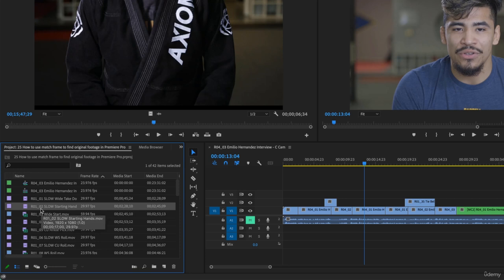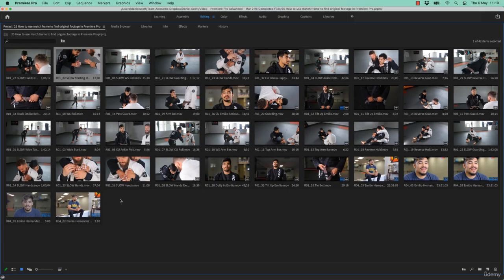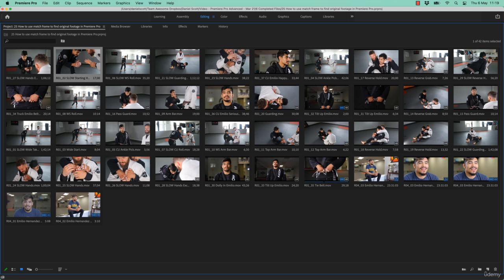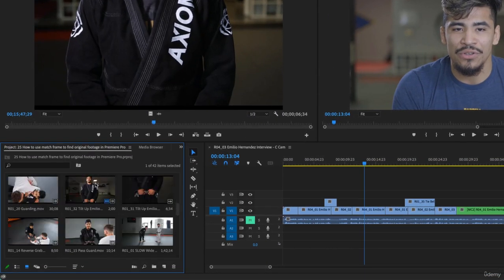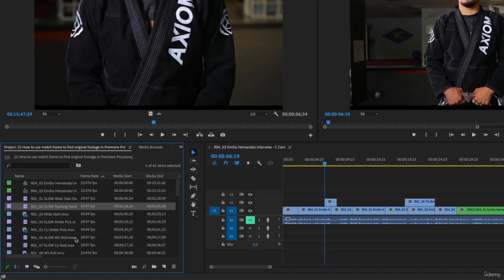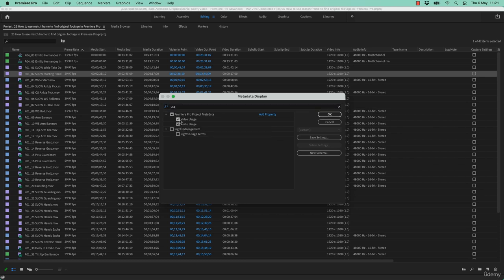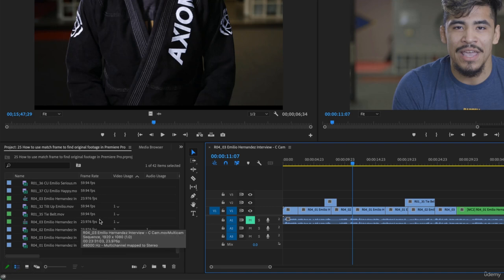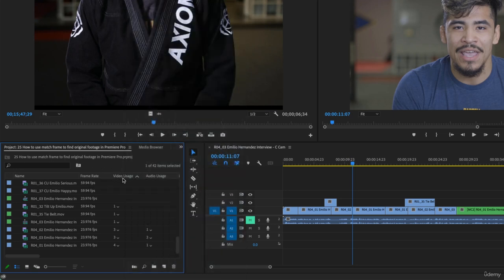Has my footage been used already on my timeline #27